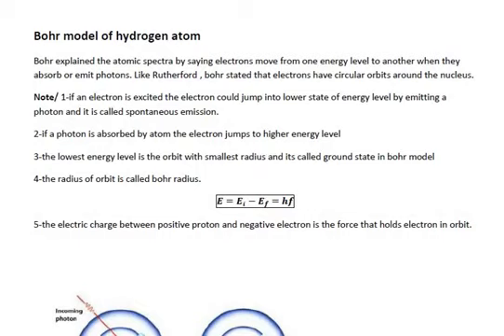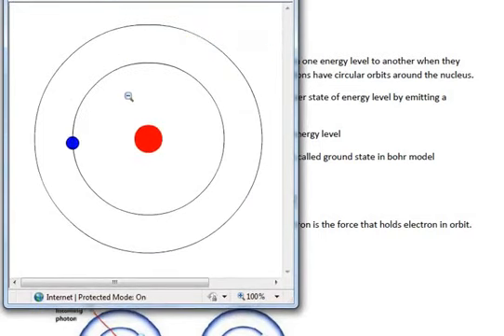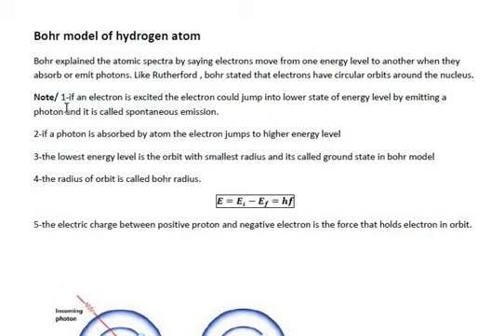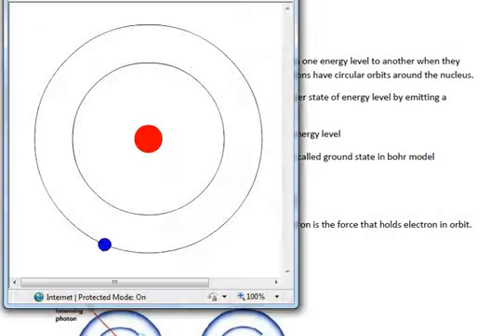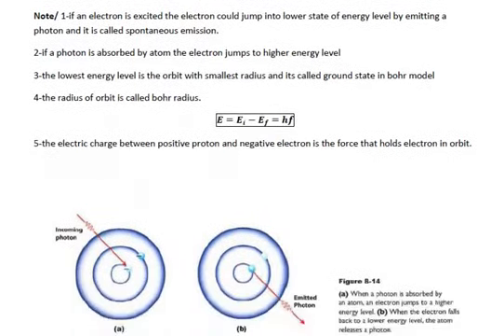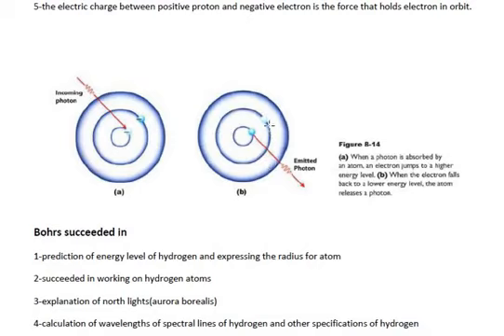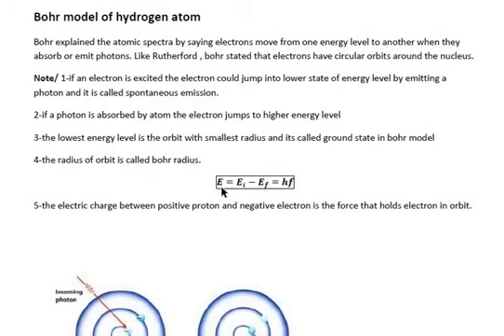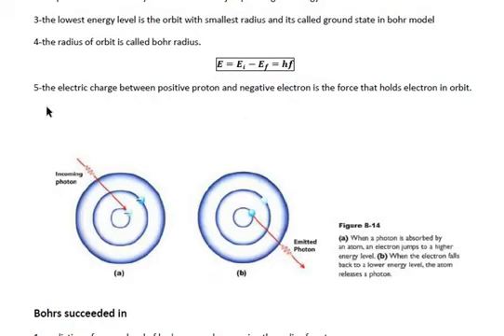physics grade 12 chapter 8 section 2 online lesson 3